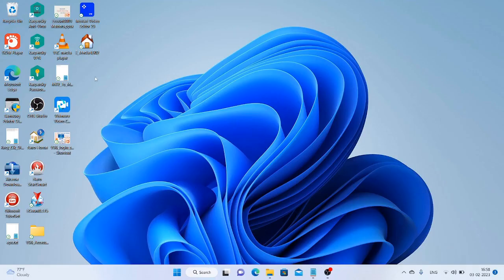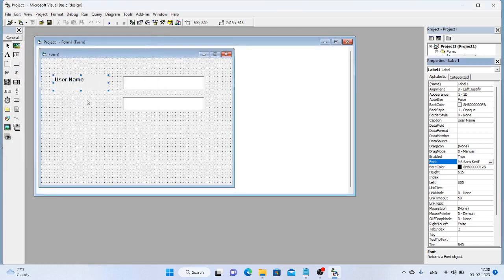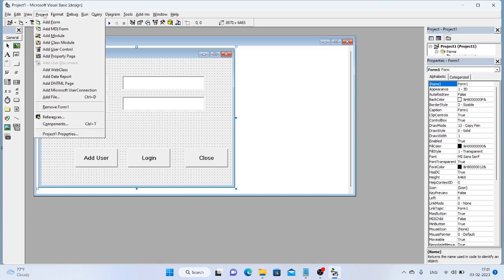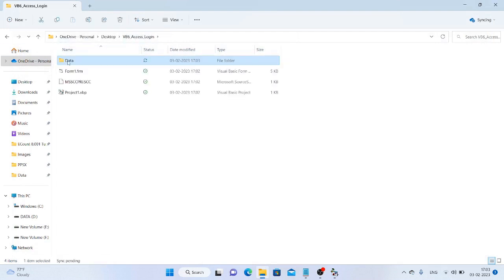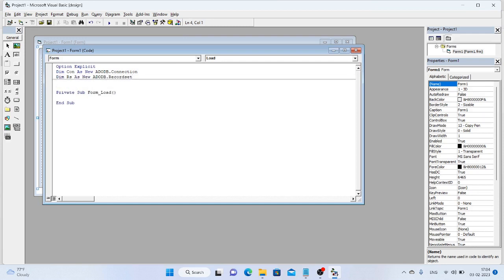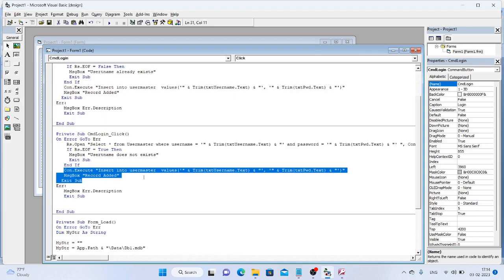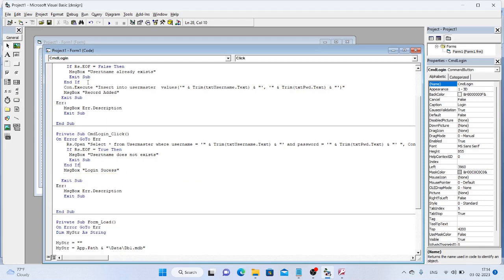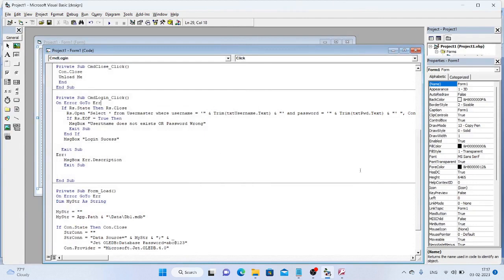vb6 login form sample video MS Access Database (visual basic project tutorial) with source code)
login screen using vb6 and access sample project with source code
vb6 tutorial for students
login form in vb6 using Access database
access vb6 connection sample
create user login form using vb6
vb6 tutorial projects for students
vb6 login sample code project